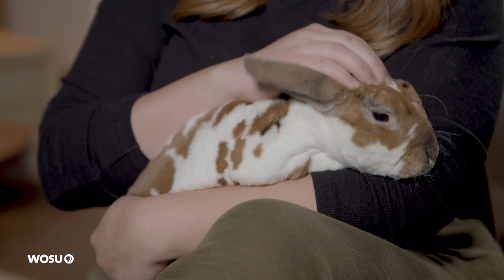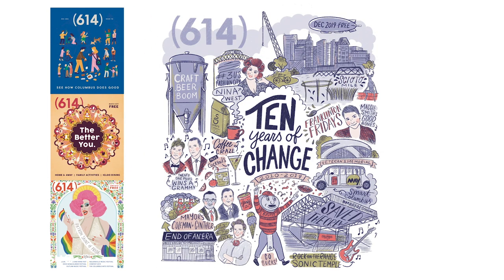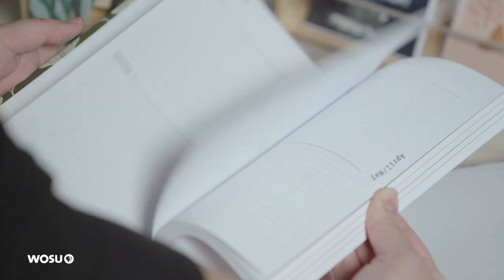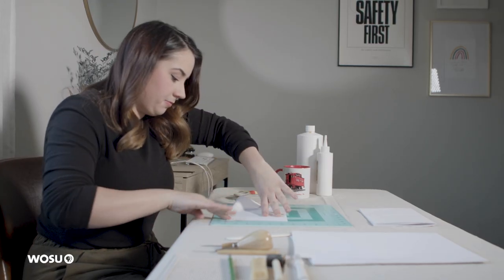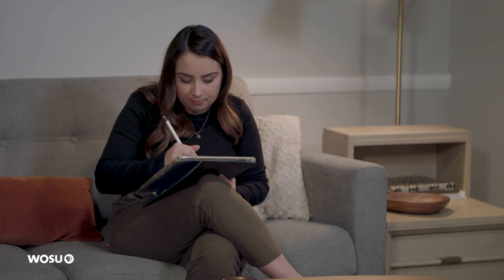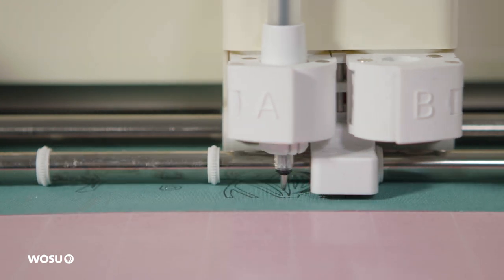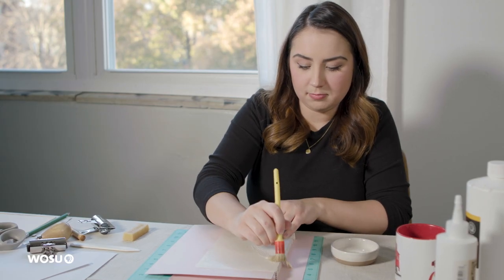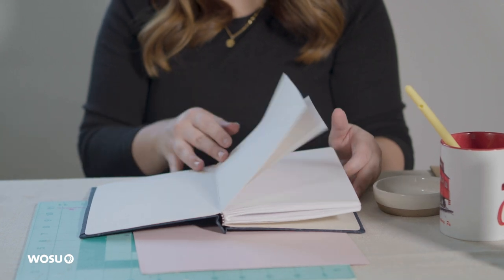Illustrator Sarah Moore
By day, she's the lead graphic designer at 614 Magazine. But when she's not illustrating captivating magazine covers, Sarah Moore is pursuing a myriad of personal passion projects. And for those, she often turns to nature for inspiration. Her whimsical designs can be found on paper goods ranging from wrapping paper and notecards, to calendars and day planners. We tag along as she delves into her latest creative venture: bookbinding!